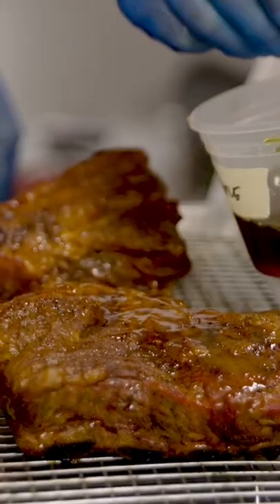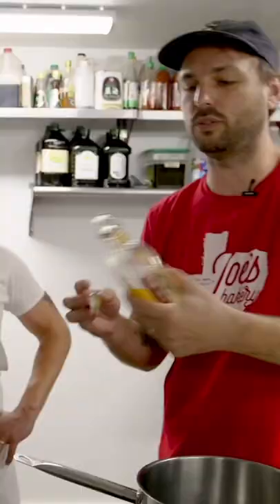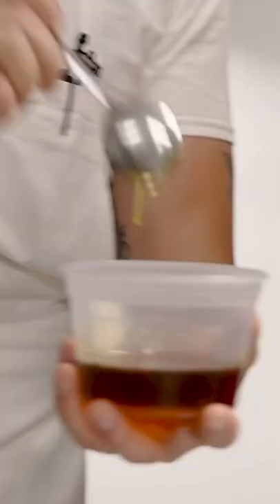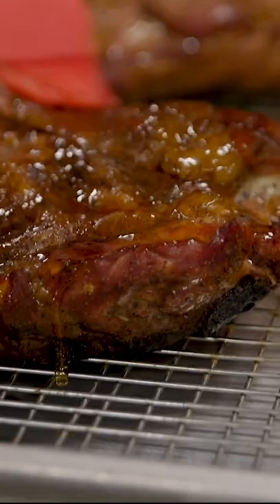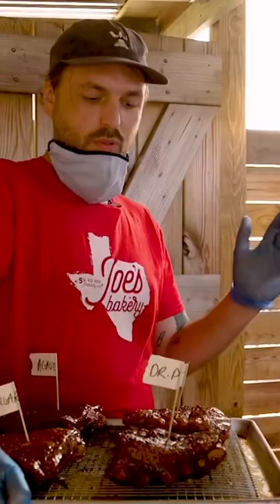Fireball whiskey rib glaze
The Meat Hook butchers Ben Turley and Brent Young try to up their rib glaze game by experimenting with Fireball Whiskey